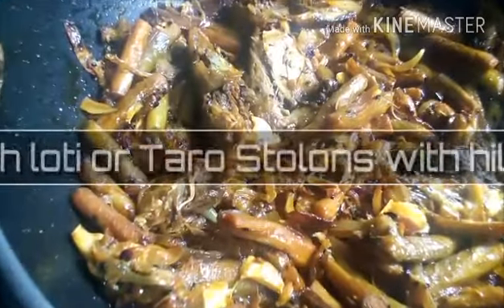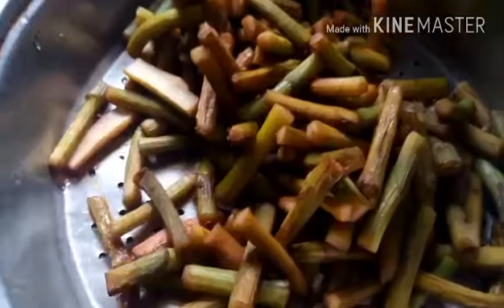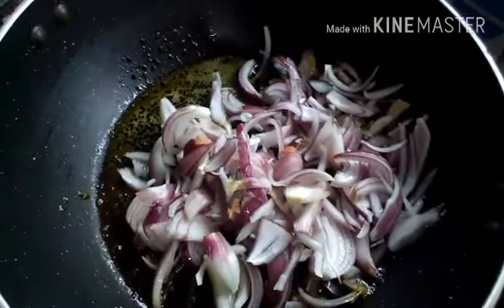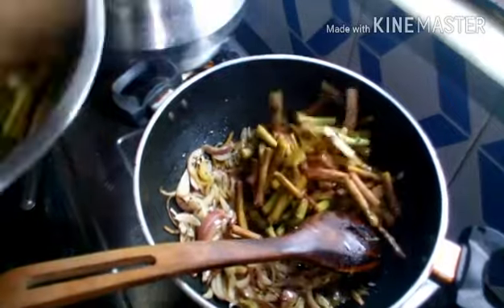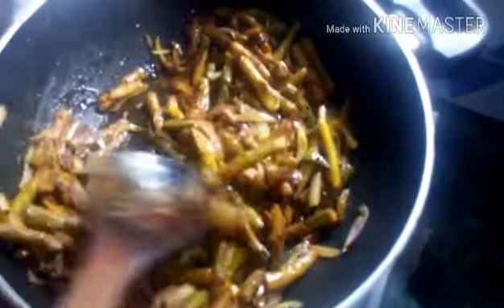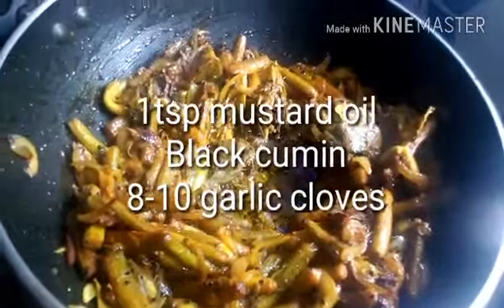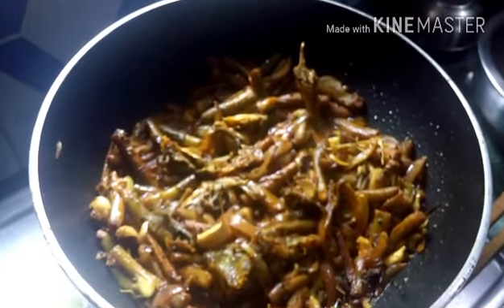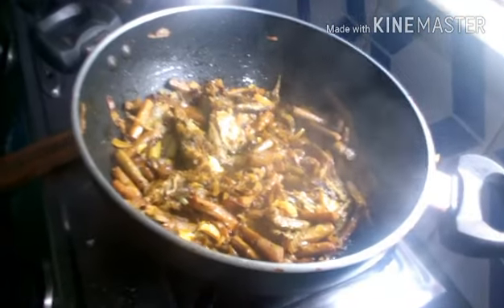Ilish loti or taro stolons with hilsa recipe || *cook with me*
Hi! I am Rageshree Majumder I upload videos on makeup, tutorial, cooking, lifestyle etc. Go ahead and watch the video and if you like it then hit the like button and please click on the subscribe button for mote videos it's free. 😘

Xoxo
Love Rageshree